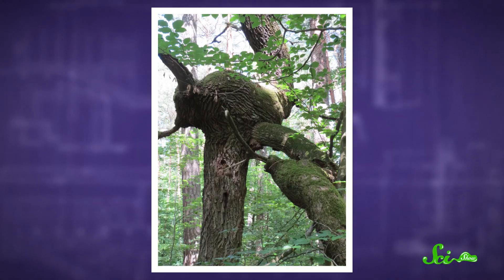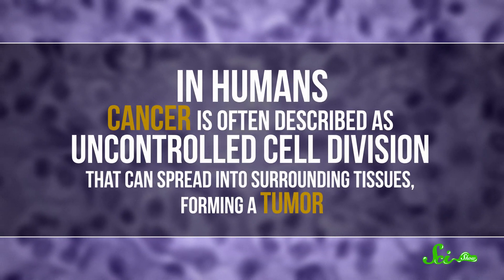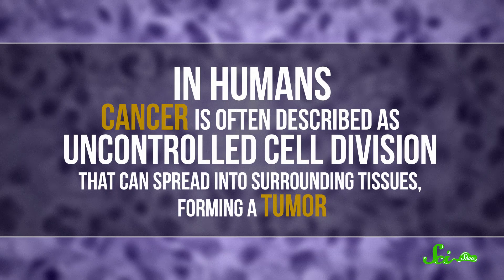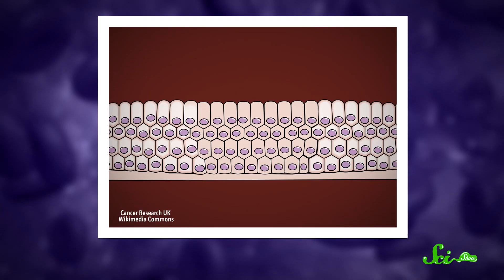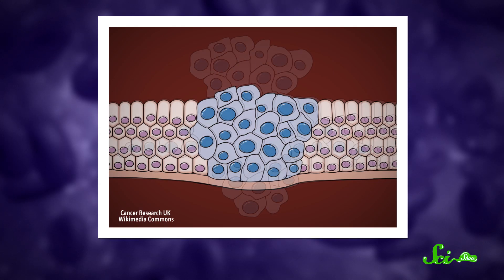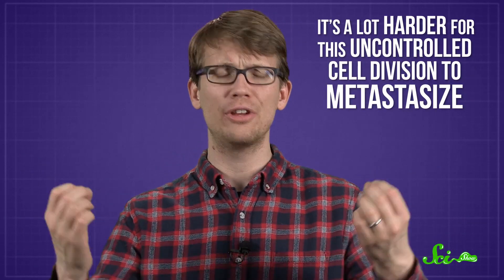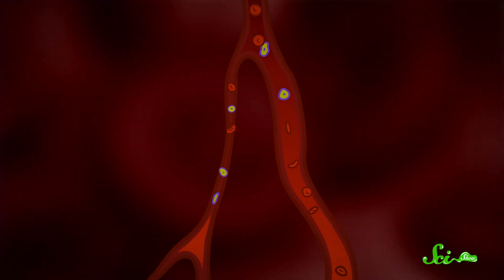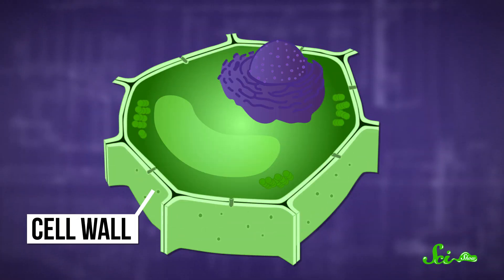Do Plants Get Cancer?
Have you ever seen a tree with a big, twisted knot growing out of it? That’s just one way that plants can show signs of cancer. Quick Questions explains.